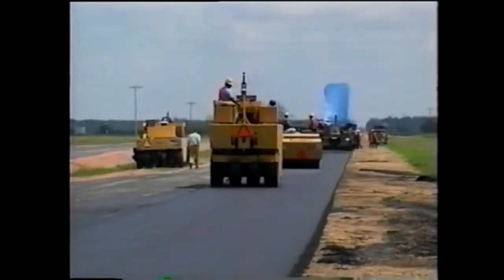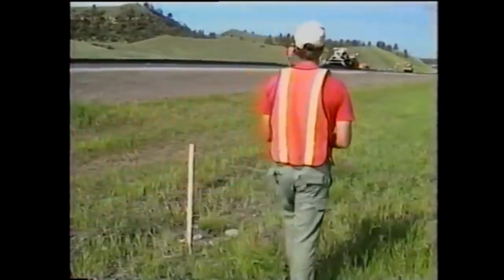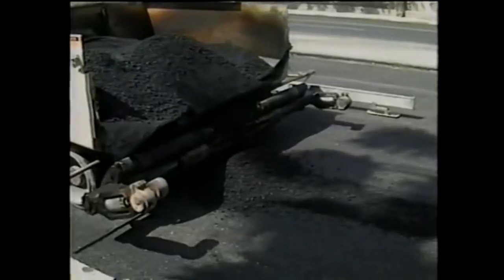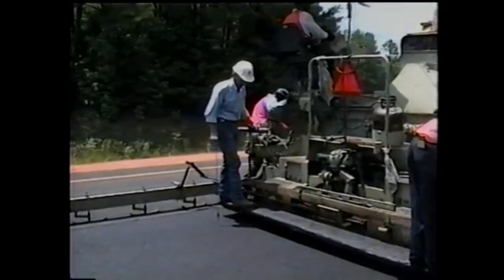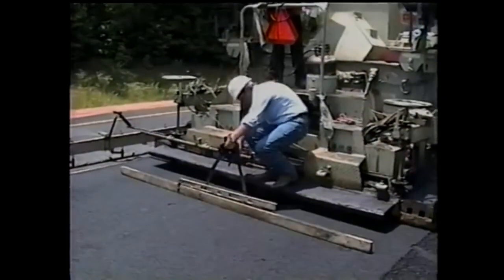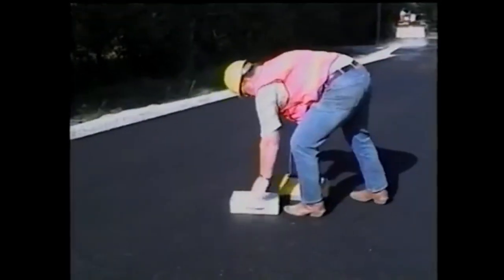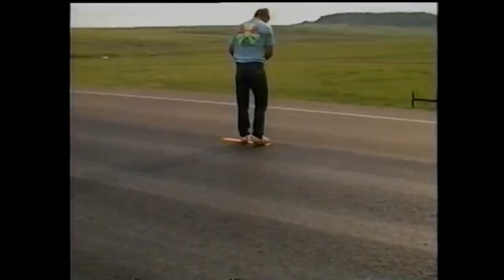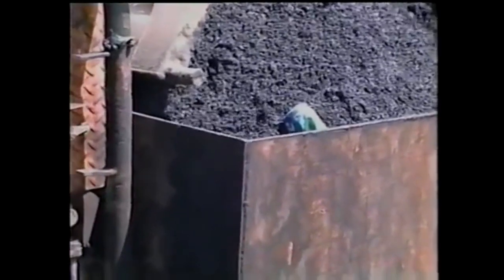تفتيش رصف الإسفلت الجزء 2Asphalt Paving Inspection Part 2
Asphalt  Sampling

asphalt sampling equipment
asphalt sampling methods
asphalt sampling and testing
asphalt sampling plates
gravel sampling

asphalt sampling methods
asphalt sampling
asphalt sampling astm

what is the difference between cold mix asphalt an
what are the various kind of sampling
what sampling technique will be the best for the l
what are the different sampling methods used in re
define the four different sampling techniques
is convenience sampling method not a random sampli
what is sampling techniques in research
which one is called non probability sampling a. cl
what are the sources of sampling errors
what is the difference between quota sampling and
difference between restricted sampling and unrestr
mention different types of sampling in statistics.
what is sampling and sampling techniques
what is the specific gravity of asphalt
what is sampling error
what sampling method
what are the following terms mean instantaneous sa
basics of digital sound-sampling
basics of digital sounds-sampling
what are sampling frame error and sampling error
what sampling techniques does not need sampling fr
how do cluster sampling and stratified sampling di
what is the example of natural sampling and flatto
differentiate surface sampling from profile sampli
what is common sampling technique in communication
list the reasons for sampling give an example of e
what should the asphalt temperature be when laying
how do you spell asphalt
is asphalt 3d compatible with asphalt 4
how do you turn solid asphalt to liquid asphalt
what is the difference between sampling error vs s
what is differences between convenience and incide
how do you write a sentence with the word asphalt
what is the difference between flat top sampling a
what is a asphalt
what is hot mix asphalt
what is an air-blown asphalt
is asphalt a noun
breifly explain three different examples of sampli
which sampling method is appropriate to study the
what is the abbreviation for asphalt
is there anyadvantages of multiphase sampling
conclusion of sampling in statistics
sampling techniques of descriptive research
merits and demerits of judgemental sampling
sampling error can be reduced by
is cluster sampling random
what is the definition of time sampling
advantages of multistage sampling